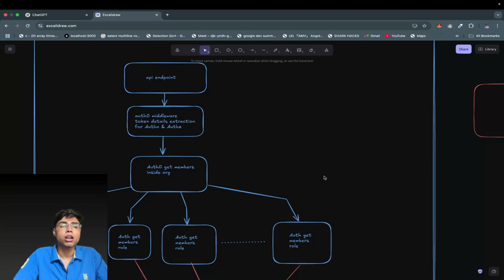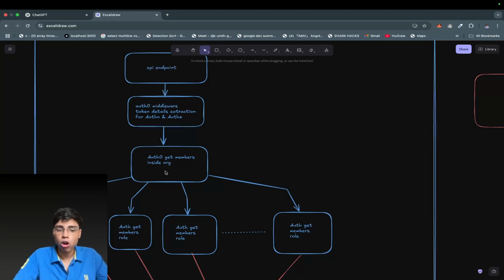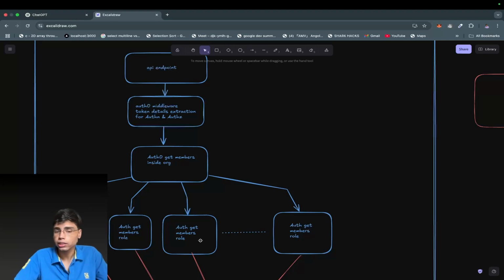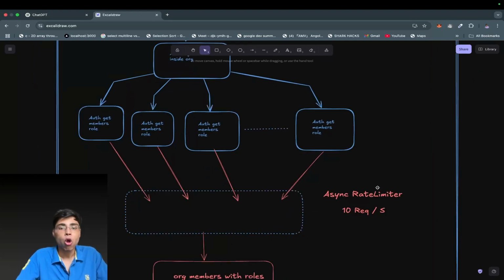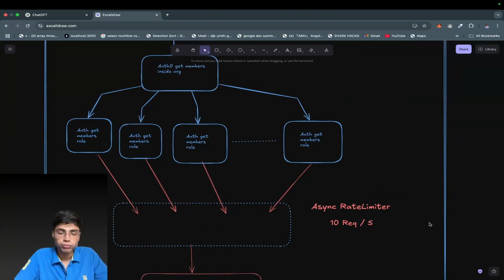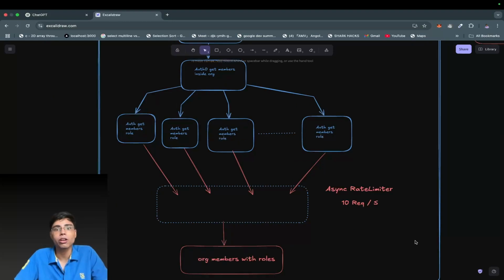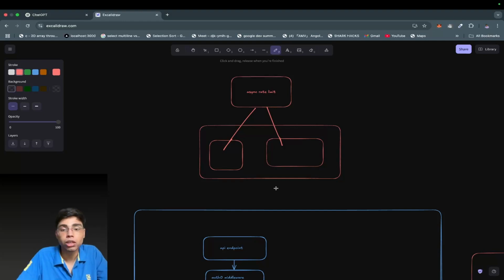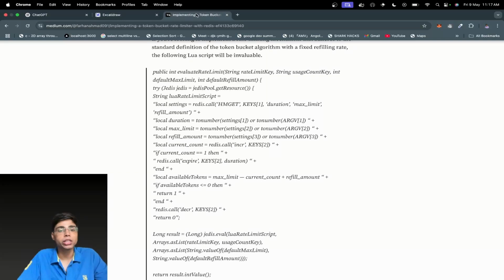INTO THE PROD DAY 1 | Controlling External API Calls with a Token Bucket Rate Limiter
In this episode of Into the Prod, we dive into building a production-grade rate limiter using the Token Bucket algorithm to control concurrent request calls to Auth0. Learn why rate limiting is critical when integrating third-party services, how the Token Bucket method works, and how to design it for real-world production systems. Whether you're managing API quotas or ensuring system stability, this technique is a must-have for your backend toolkit.

🔹 What you'll learn:
Why Auth0 (and similar services) require controlled API calls
How the Token Bucket algorithm works
Best practices for production readiness

Perfect for backend engineers, DevOps enthusiasts, and anyone scaling systems safely!